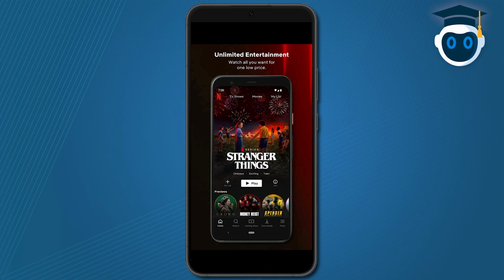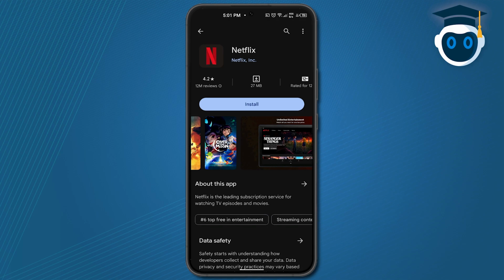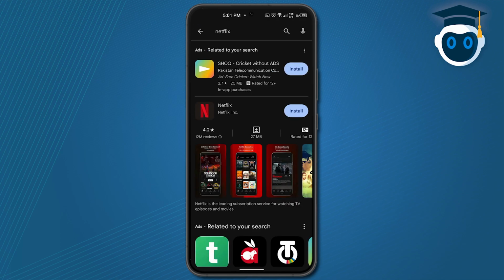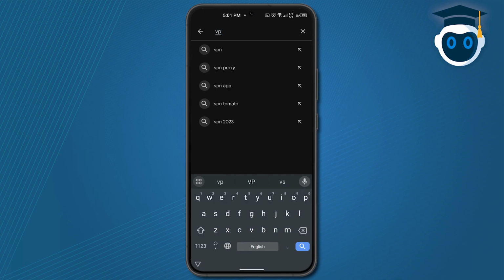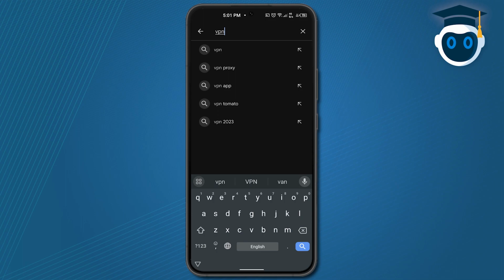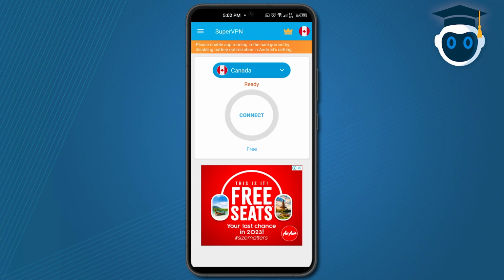How To Change Netflix Region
Looking for a video about how to change Netflix region? The Artificial Professor has got your back! In this video I will show you how tochange Netflix region. Make sure to watch the whole video. You will learn how to change Netflix region on mobile app. It's quick and easy to do from your phone.